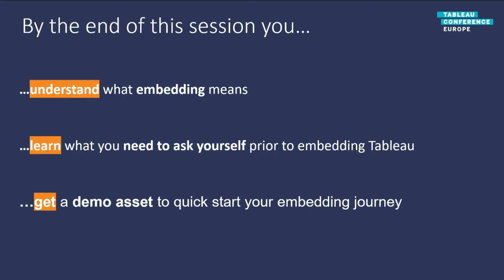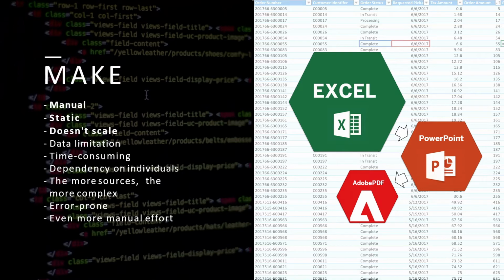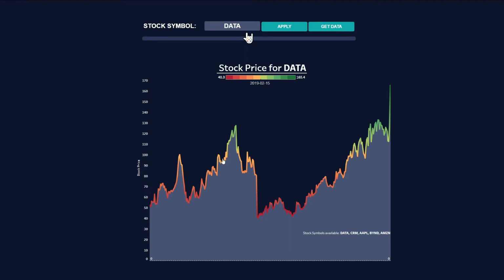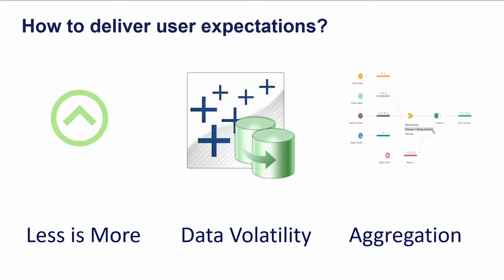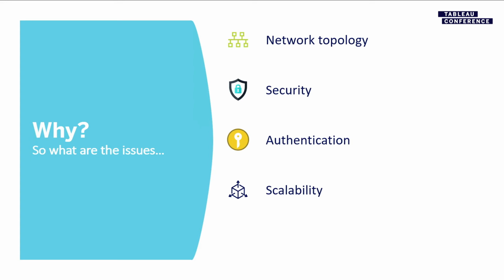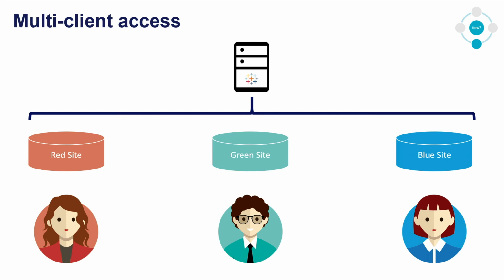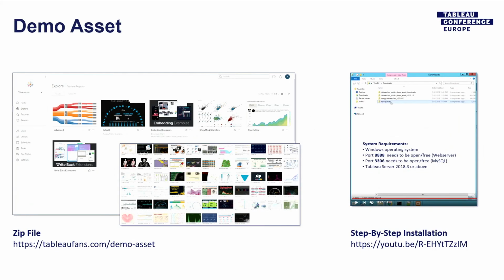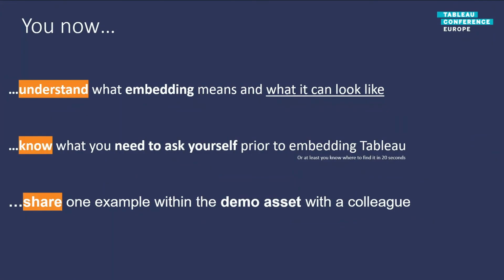Turn Data into Products | The Whys, Whens, and Hows of Embedding Tableau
Join us for a walk-through of the what, how and why of all things ""Embedded Tableau."" We will cover exactly what Embedded Tableau means, explain the fundamental reasons why you might want to do such a thing in the first place, and cover off the building blocks of how to go about realising such a solution.  The session is not intended to be a technical deep-dive, but a good overview of the fundamentals of deploying an embedded solution, covering consideration around authentication/authorisation, networking and web development.